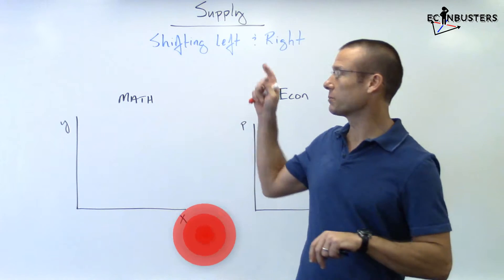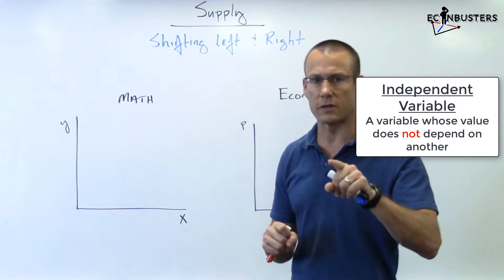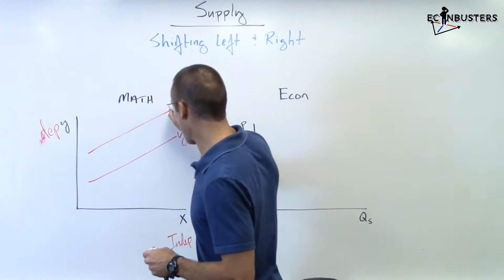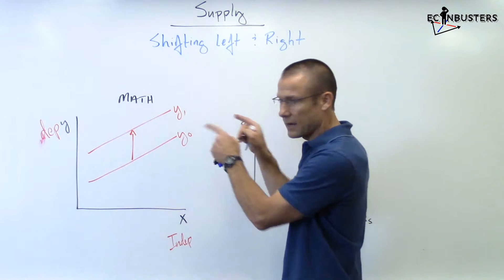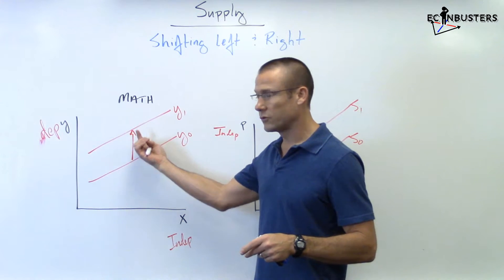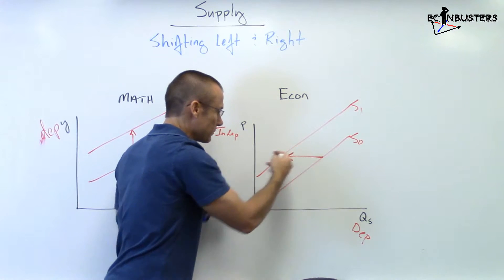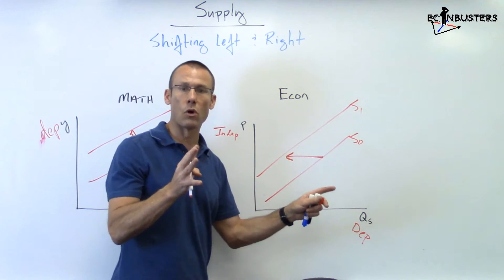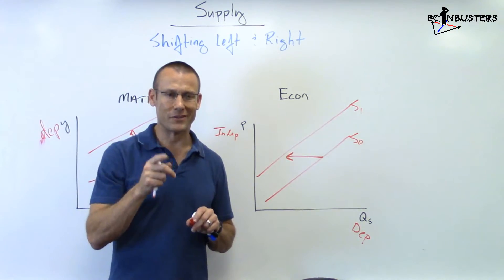Why Does Supply & Demand Shift Left and Right?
Here is the real answer for why supply (and demand) curves shift left and right and not up and down.  Spoiler alert, it's because we put the dependent variable on the horizontal access, and the location of the dependent variables determines your orientation of a curve.  This video is made for 1st year college students or AP/IB Economics students.  It focuses on foundational economic concepts.